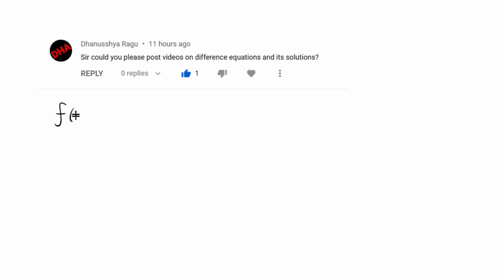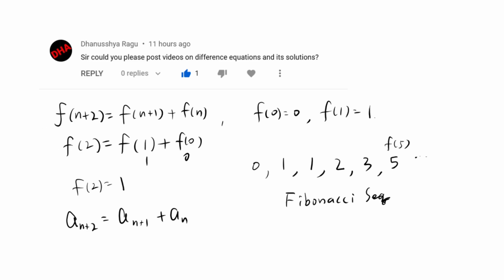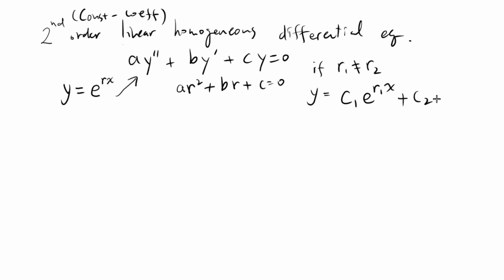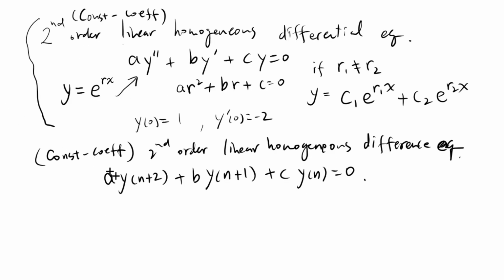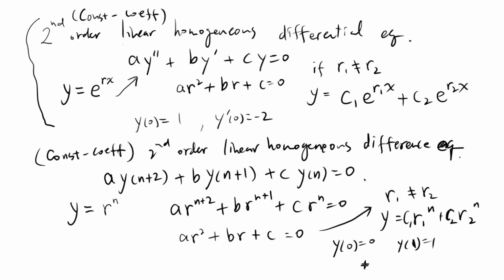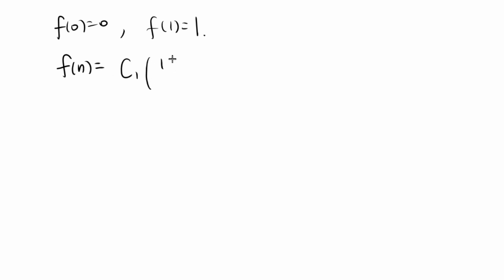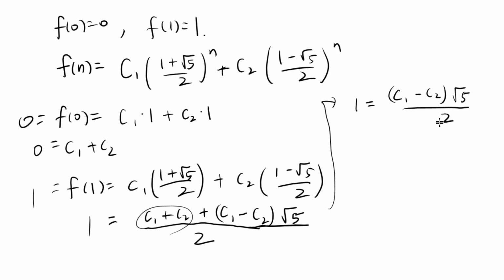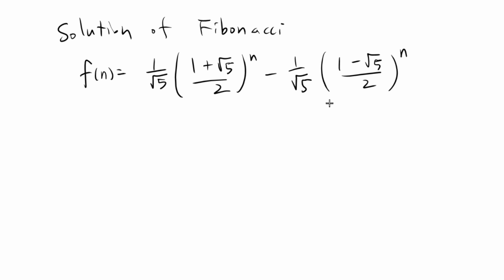Introduction to Difference Equations: Solving Fibonacci Sequence as an Example